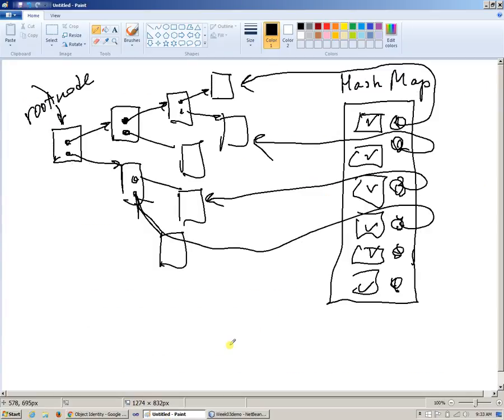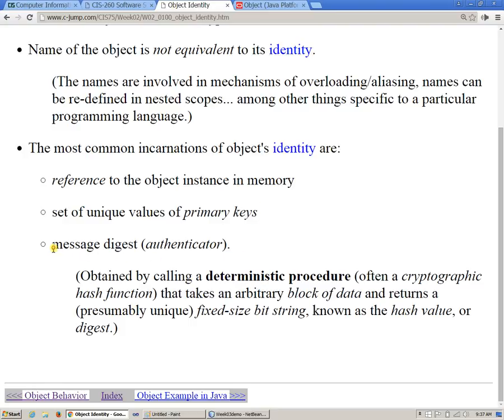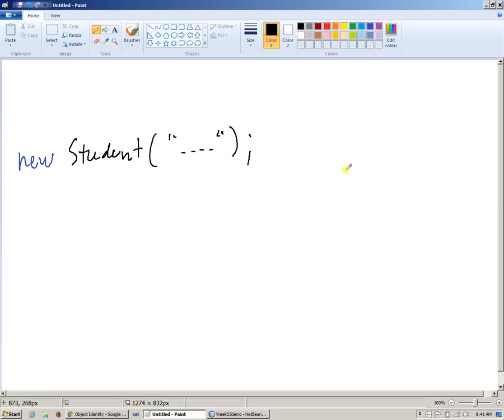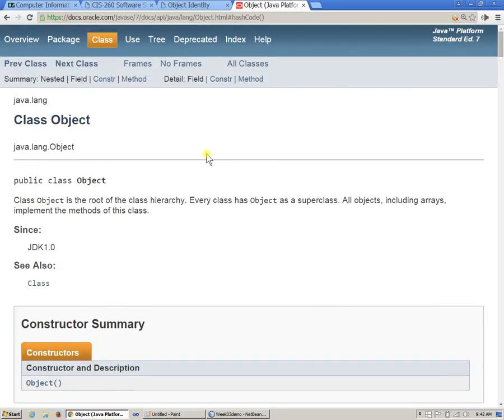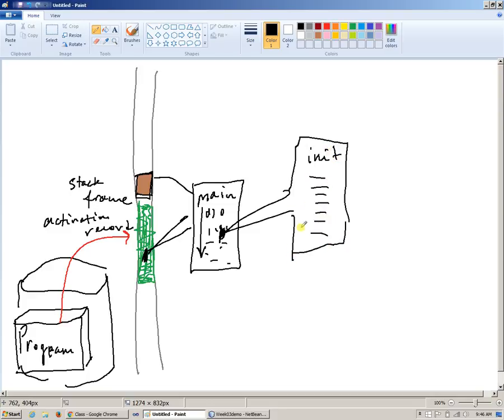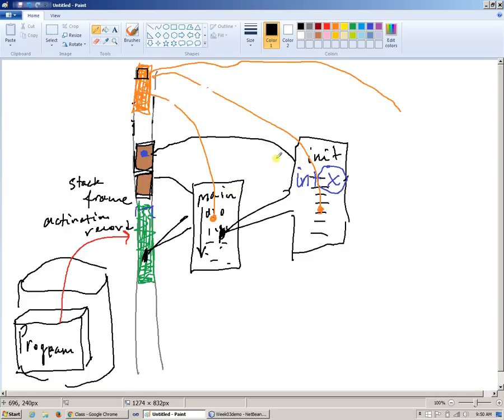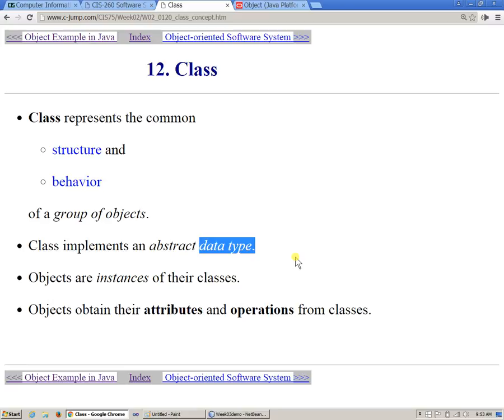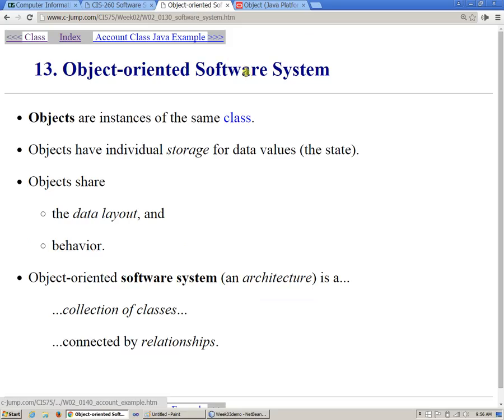Week 03 Object-Oriented Paradigm Part 12